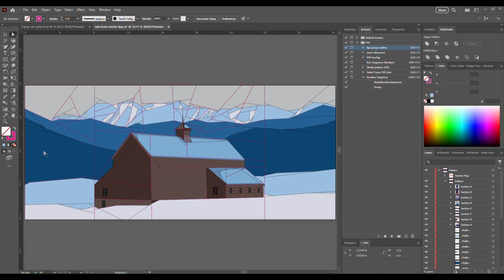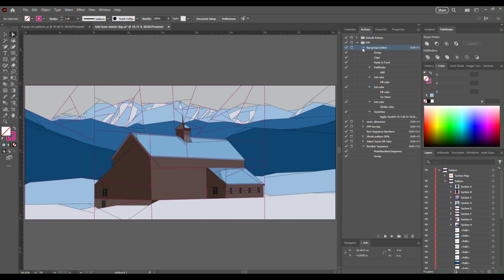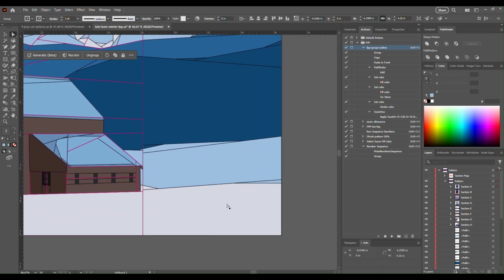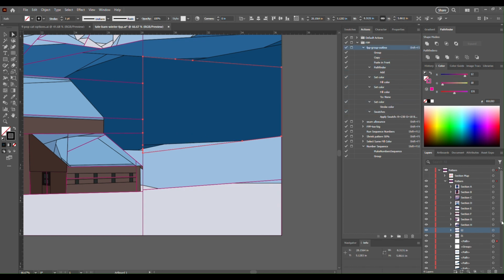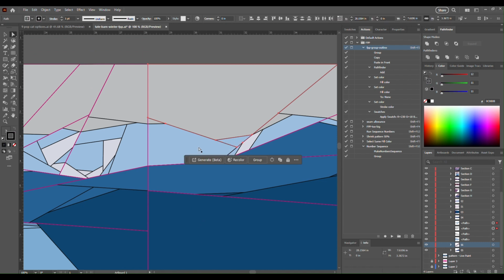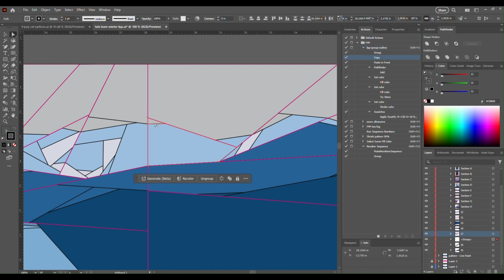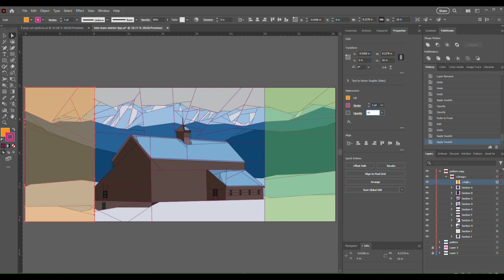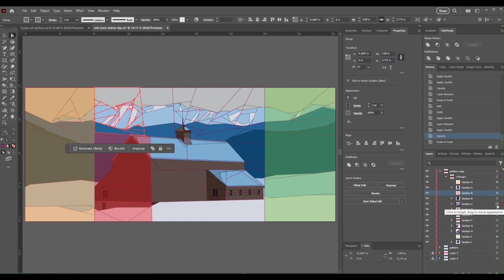FPP Pattern Design in Adobe Illustrator - Part 2: Group Shapes into Pieces, and Pieces into Sections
This is part two of a series explaining how to create foundation paper piecing patterns in Adobe Illustrator.
I am a self-taught user of Illustrator and this is the process I have figured out, would love to hear feedback on the process and any hacks, tips, and more efficient ways to use Illustrator. Please comment with your ideas!